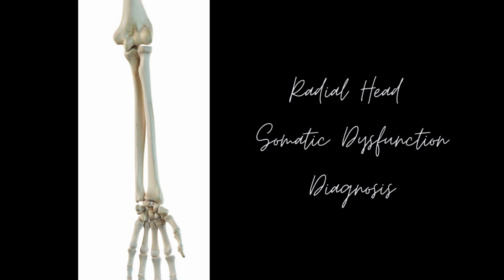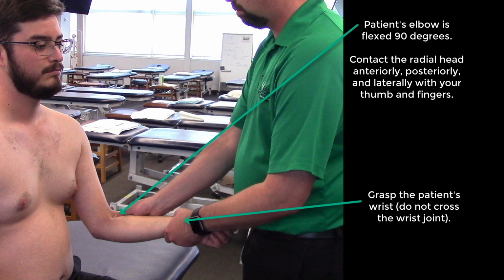Radial Head somatic dysfunction diagnosis